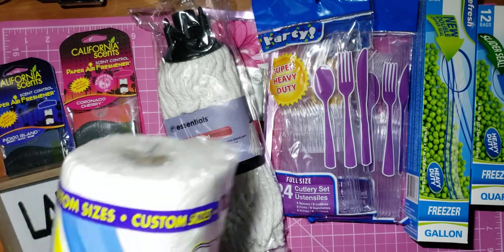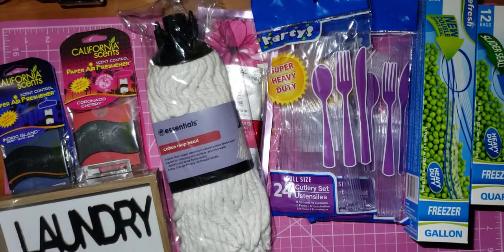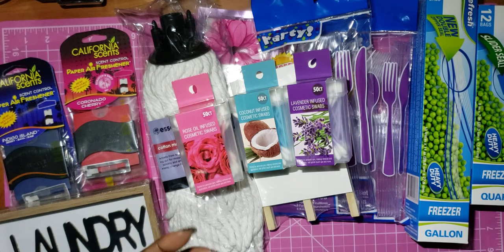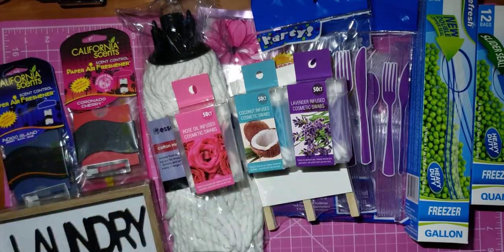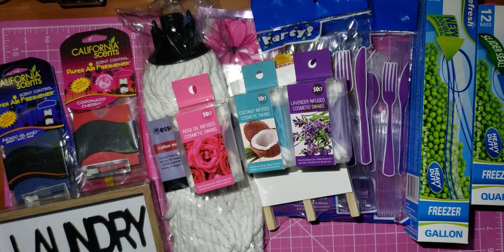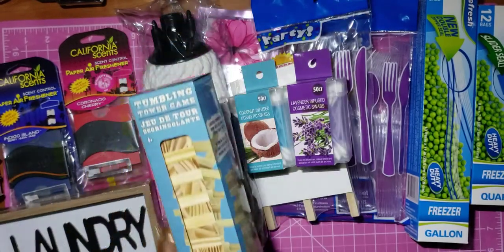#291🛒Dollar Tree haul (prerecorded)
In this video I share things I've brought from a few of my local stores over the last few weeks.
 🎆 Happy New Years everyone!! 🎆

$lawon77